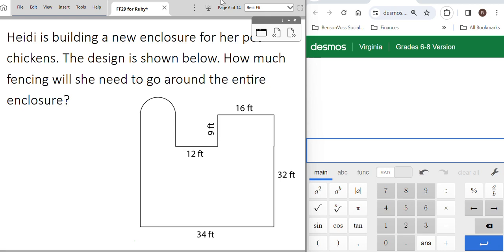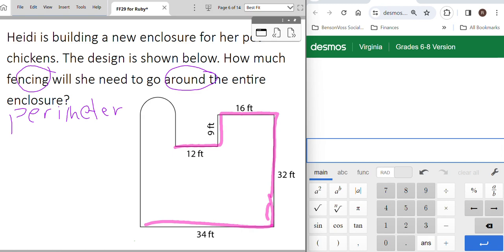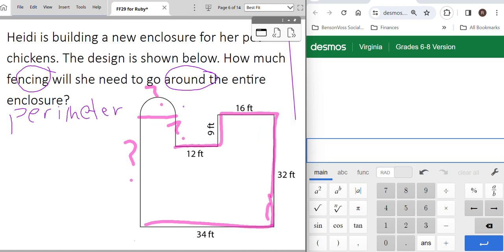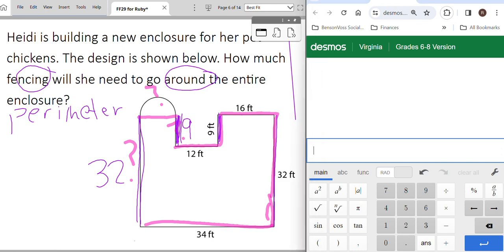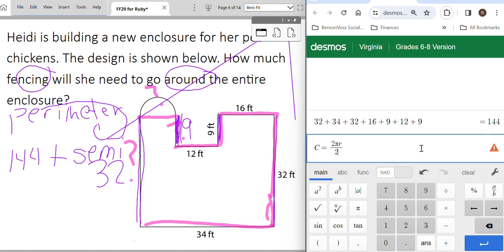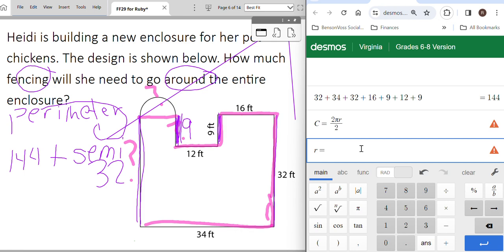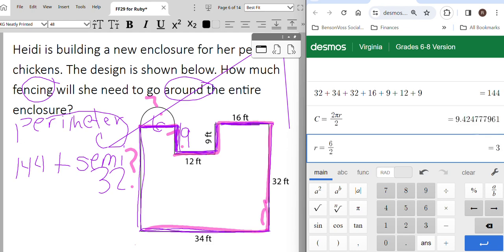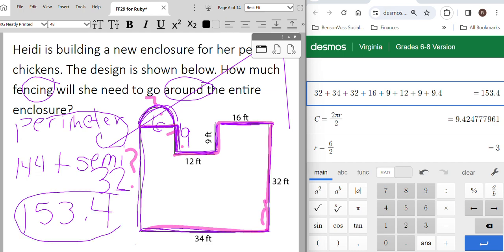Flashback Friday 29: Review Video 3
Perimeter of a Composite Figure